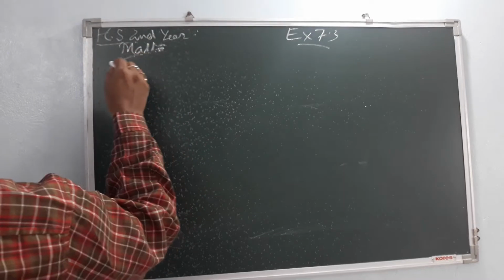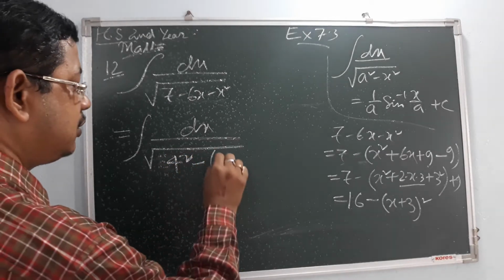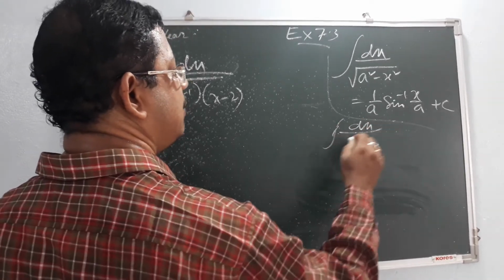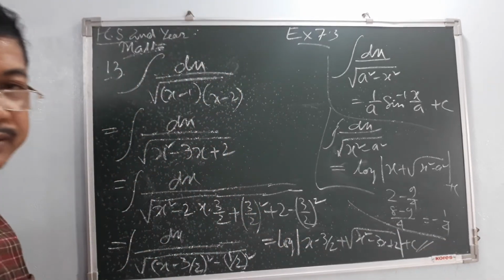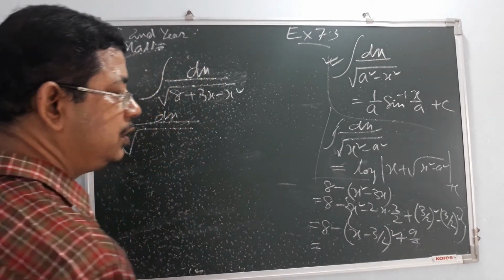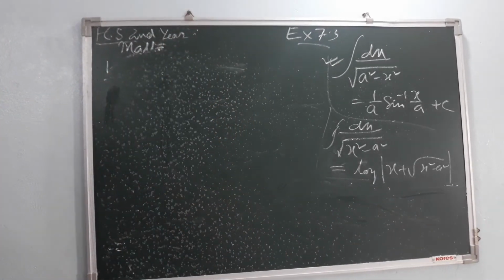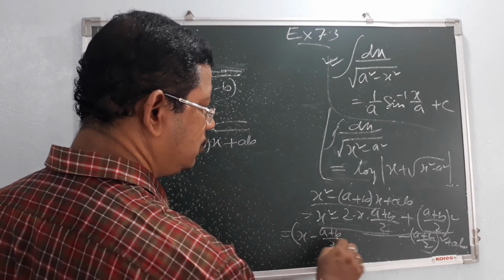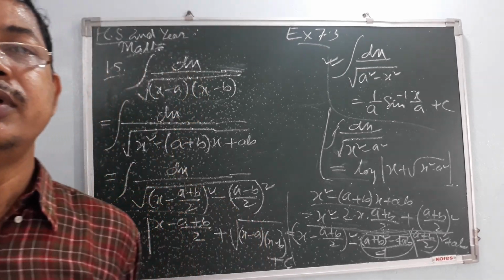HS2NDYR math (18/7/20)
Integration, exercise 7.3(31st lecture)